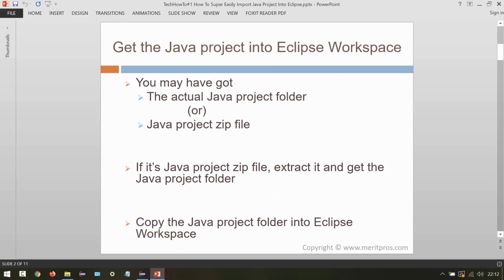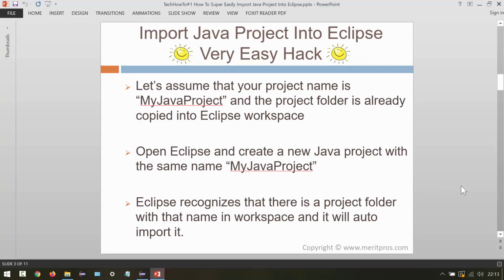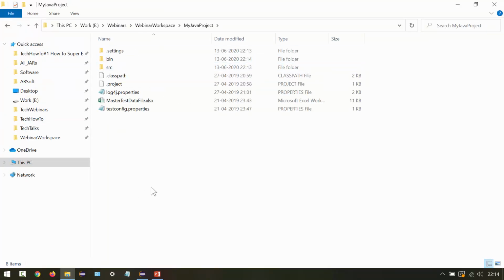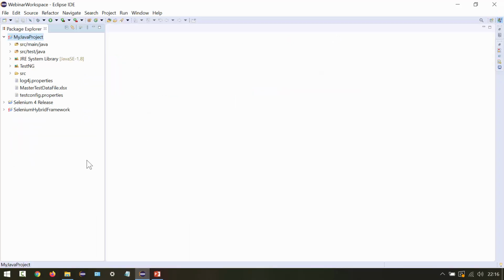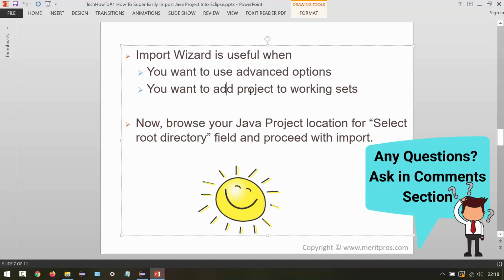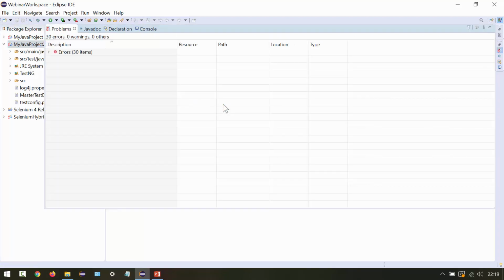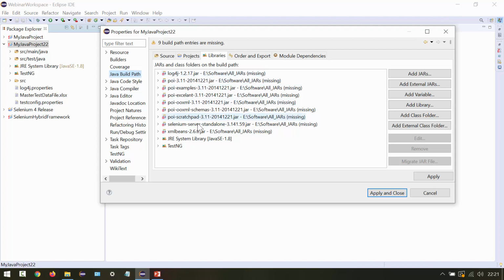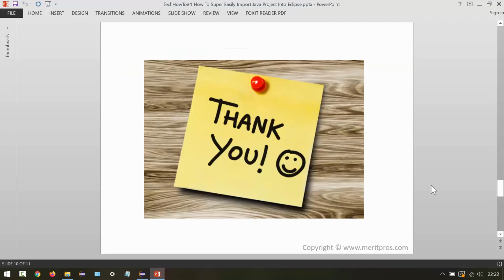Tech How To #1 - Import Java Project Into Eclipse Super Easily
Import Java Project Into Eclipse - A Very Easy Hack, Import Java Project Into Eclipse Using Import Wizard are the main topics covered in this video.

Get the Java project into Eclipse Workspace
Import Java Project Into Eclipse Very Easy Hack
Import Java Project Into Eclipse Using Import Wizard
After Importing Java Project, Checking Problems
Fixing Problems related to libraries & dependencies

Try Our Services For FREE